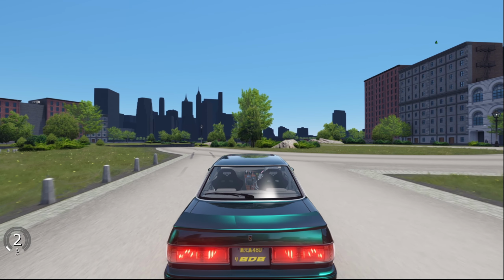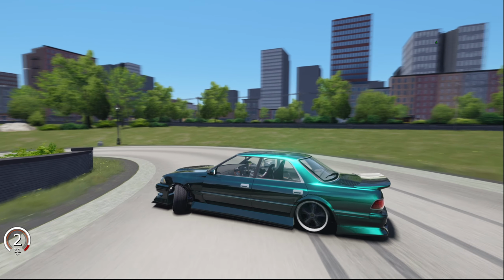Noob Tries to Drift With the Wheel Part 5 | Assetto Corsa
Assetto Mods Used In This Video |